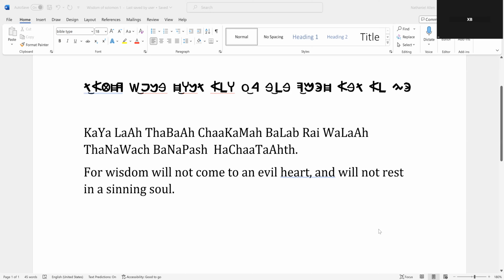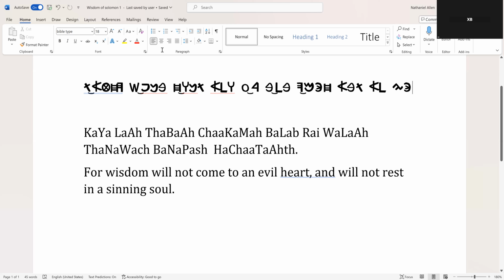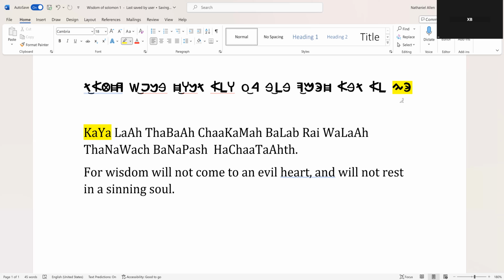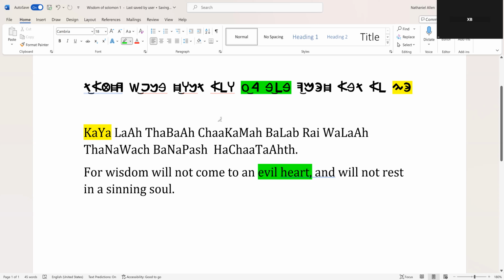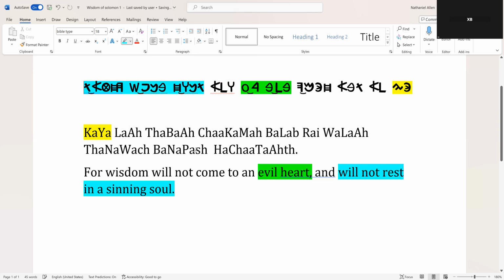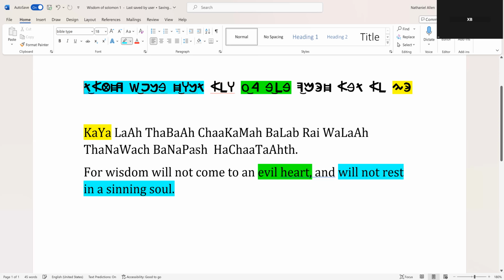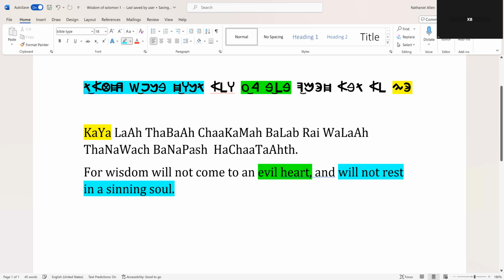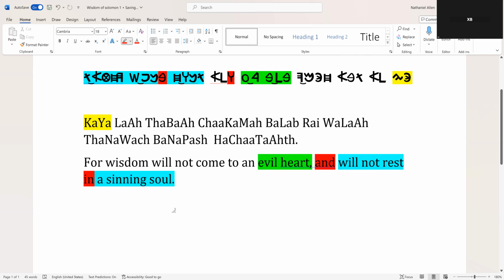Wisdom of Solomon 1:4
Hebrew to English translation from the Apocrypha's Wisdom of Solomon, one of the books which was removed from the Bible.